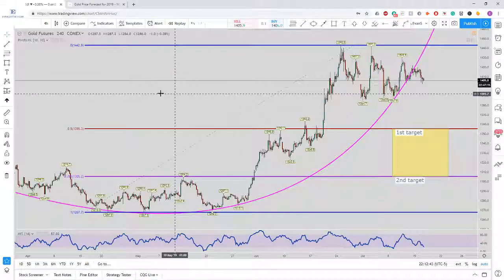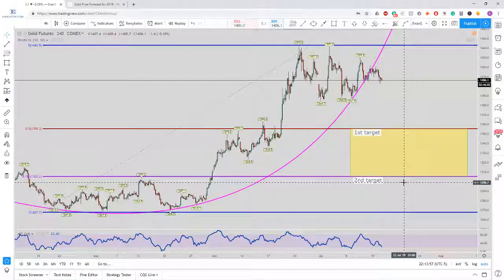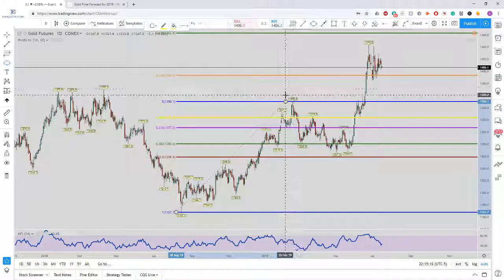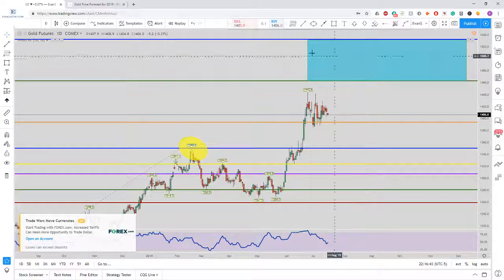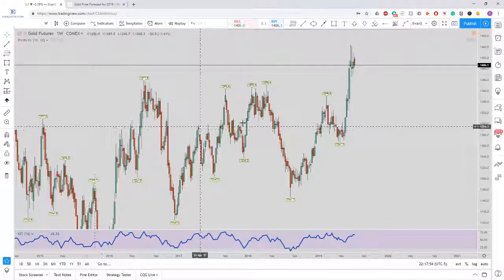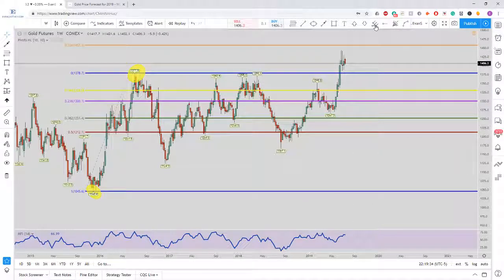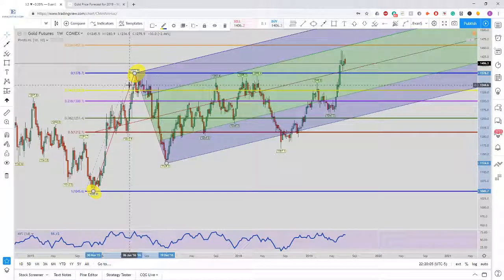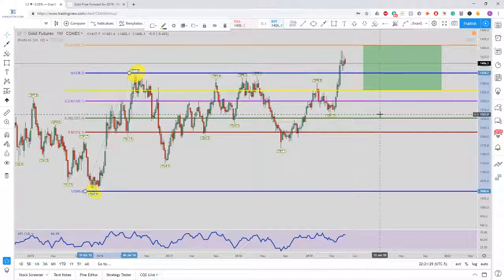Gold Price Forecast for 2019 - What You Need to Know to Prepare Yourself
The gold price forecast will be a combination of several time frames from the charts based upon the trading setups I look for. You do need to prepare yourself because as you'll see from the charts below, gold is in or getting ready to be short setups in the time frames I cover.

If you are long term bullish in gold then I would suggest waiting until these short setups complete before you add onto your positions. That is what I am waiting on. With gold, I use it as a long term investment and am looking to purchase it when there are big dips. In the charts below, they are my setups I use. Some of them may seem new to you and others are not. I'm not claiming these are proprietary setups that no one else in the world uses. But they are setups I use and they work for me.

That is the key in trading, to find the setups and trading style that works for you and then tailor it to your trading psychology.

I hope this gold price forecast for 2019 gave you some items to consider whether you are looking to get into gold using a shorter or longer time frame. If you are currently in gold then I hope you see the short setups that gold is currently in and the ones on the horizon.

The setups presented are ones I use. They may not work for you and that is perfectly fine. The goal is to find the trading style and setups that work for you and then customize it to maximize your profitability.

I am a big believer that you have to create your own trading style or system that works for you. Since every single person has a different psychological makeup then no two people will have the same trading style. It has been through meditation where I discovered what kind of trader I wanted to be. It also brought me to the trading setups which worked for me and how I needed to customize them to fit my trading psychology.

I do recommend you learn all you can and then tailor your trading style to fit your strengths. Please avoid paying someone thousands of dollars and trying to copy how they trade. You will more than likely blow your account and also be out an extra couple of thousands of dollars trying to copy a trader who doesn't make money trading.

If you would like to see the exact steps I take in creating my own trading setups through meditation then check out this article I wrote

If you would like further reading to the meditation and psychological books that have had the most influence on my life then read this post

Finally, if you are just starting out in the world of trading then read my beginner's guide. It has the information I wish people had told me before I started putting my money on the line in the world of trading

My goal is to assist you in becoming the most profitable trader you can become. I seek to destroy poverty and if I can help you in your trading career in any way please let me know.

Take care,

Evan